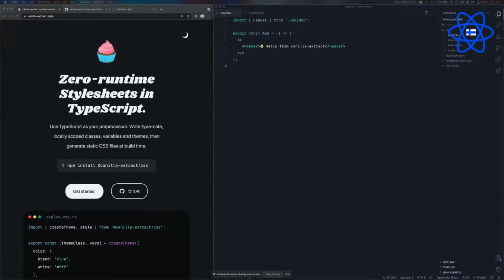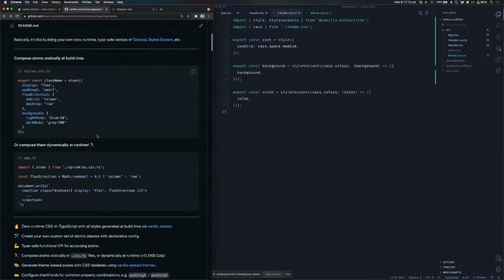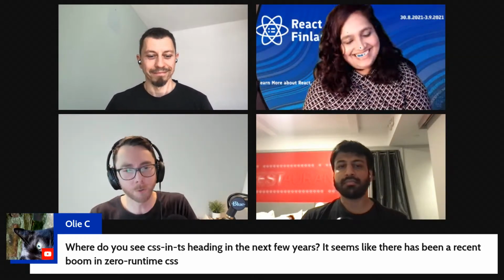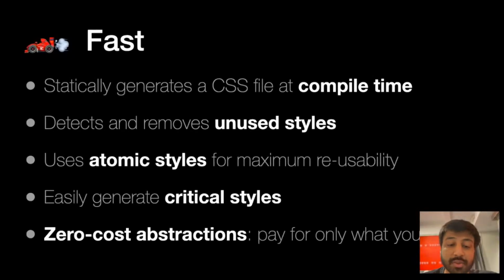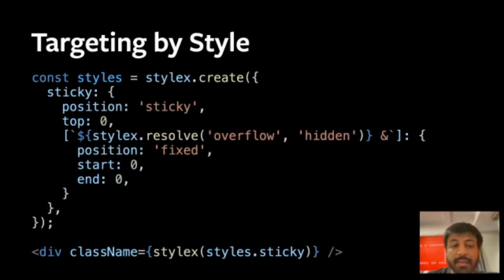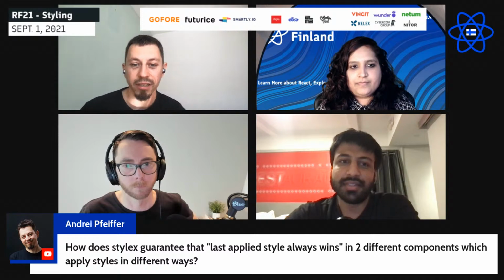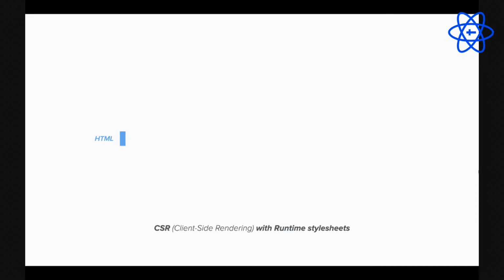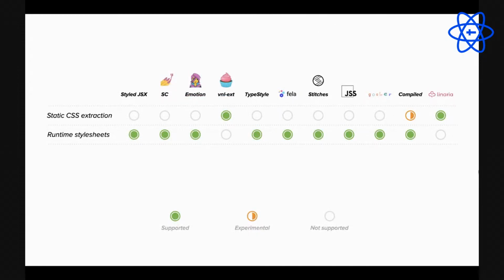React Finland 2021 — Styling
In the styling session of React Finland 2021, we cover the following topics:

- Zero-runtime CSS-in-TypeScript with vanilla-extract — Mark Dalgleish
- Rethinking CSS - Introducing Stylex — Naman Goel
- A thorough analysis of CSS-in-JS — Andrei Pfeiffer